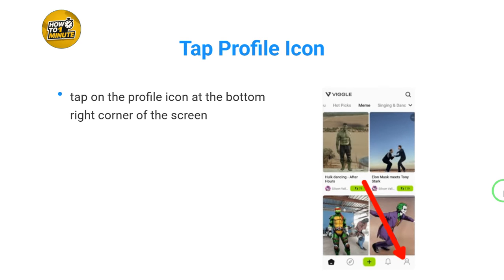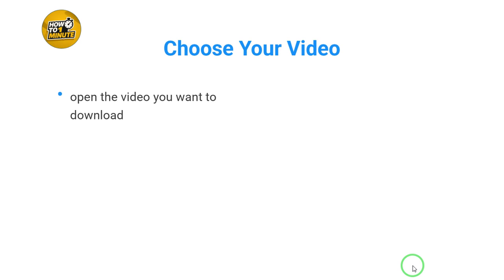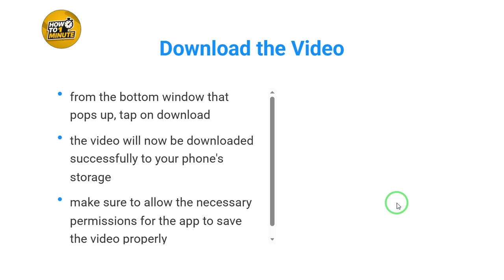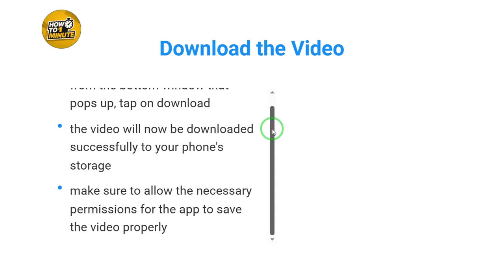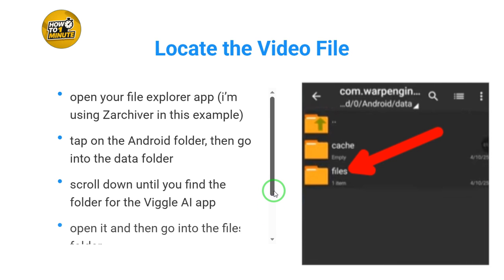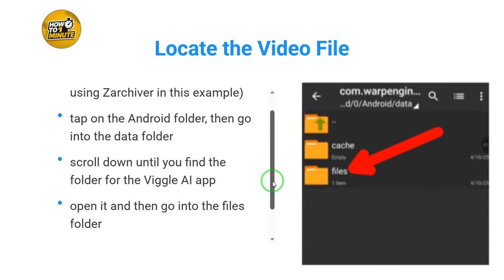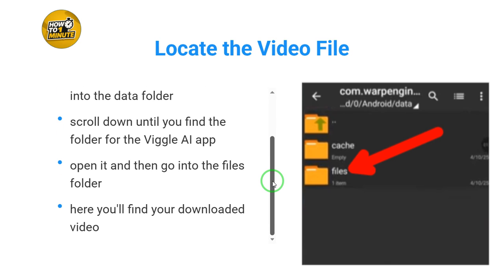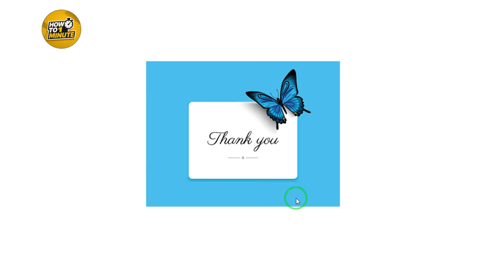How to Download Video from Viggle AI App on Phone (2025 UPDATED)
How to Download Video from Viggle AI App on Phone – Save Your AI Creations

In this video, you’ll learn how to save your AI-generated videos from the Viggle AI app directly to your phone. This guide works for both Android and iPhone users who want to download and share their creative clips offline.

✔️ Find the generated video in your Viggle app gallery
✔️ Tap the Download or Save button on the video screen
✔️ Grant permission to save to your phone’s storage (Photos/Gallery)
✔️ Check your phone’s gallery or files app to view and share the video

⏱ Timestamps:
0:00 Introduction
0:10 How to Download Video from Viggle AI App on Phone

Queries Related to the Video:

How to save Viggle AI video to phone

Download Viggle AI clip Android

Save Viggle AI generated video iPhone

Viggle AI app storage permission

Export video from Viggle gallery